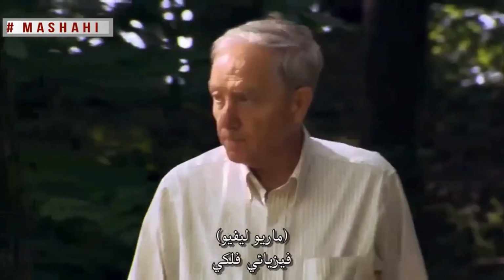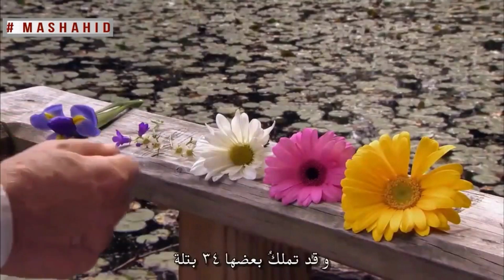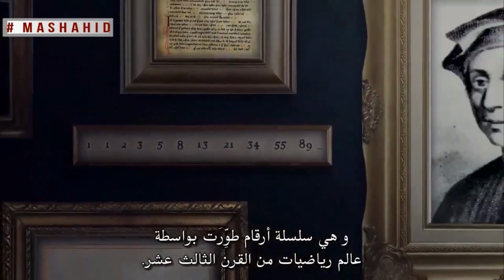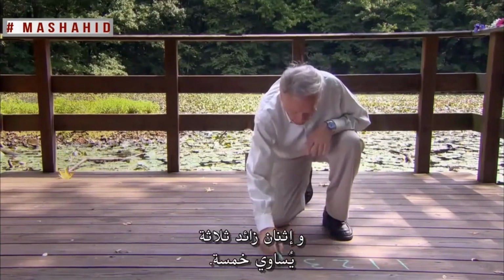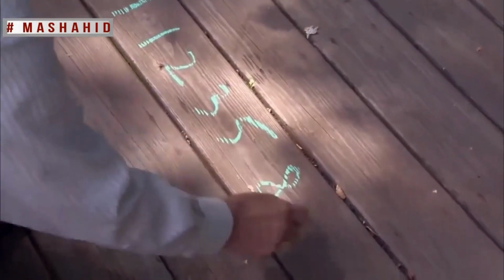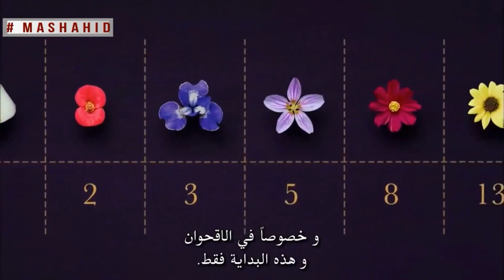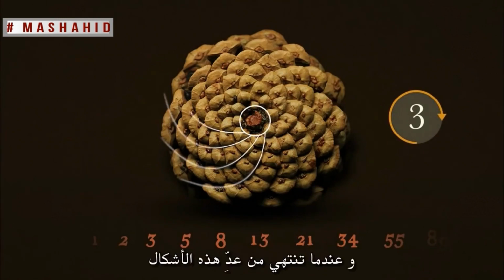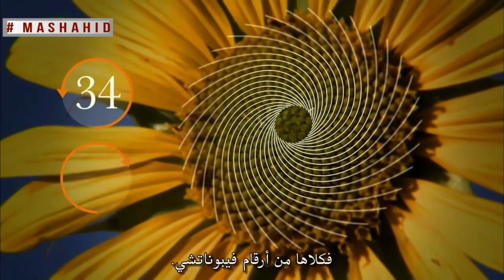اذاعة مدرسية لصف السادس